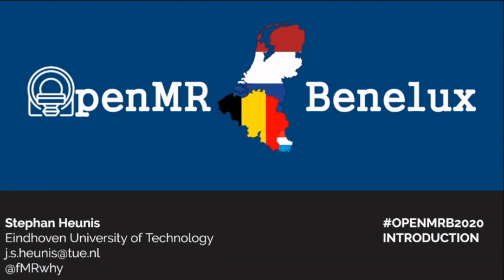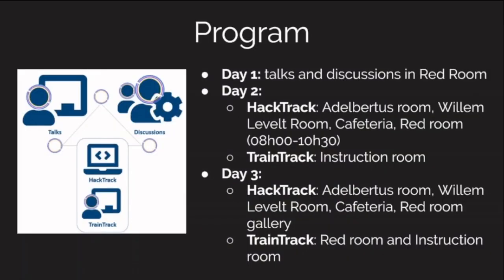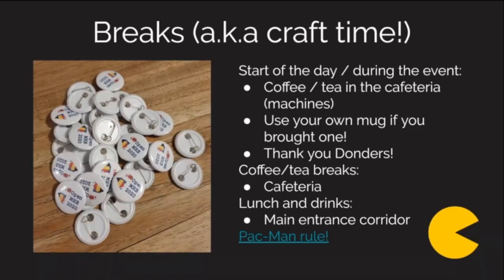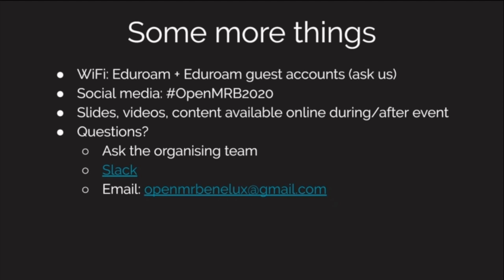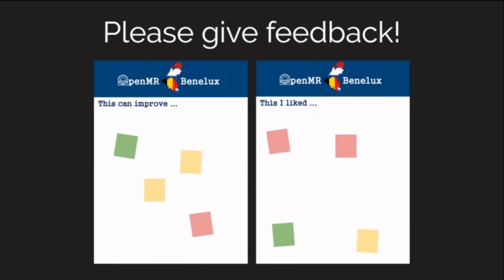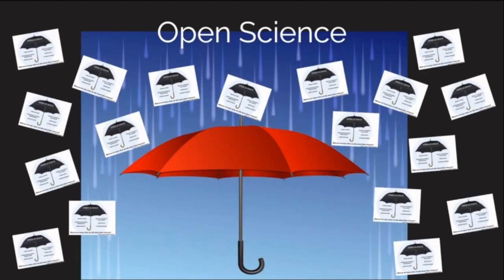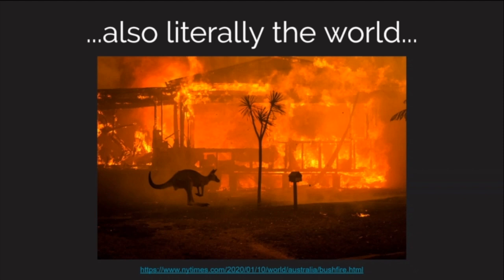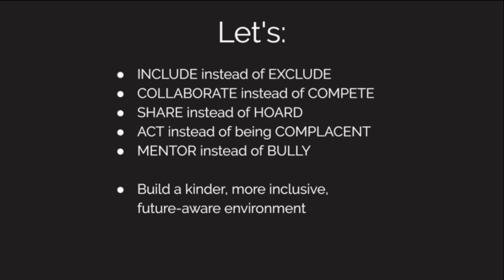Stephan Heunis: Introduction to OpenMR Benelux 2020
Introduction to OpenMR Benelux 2020